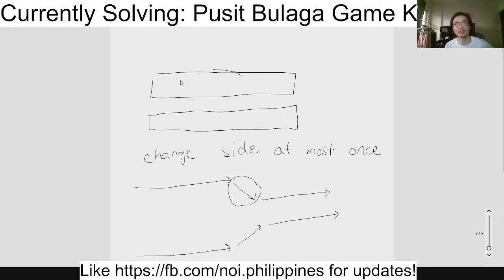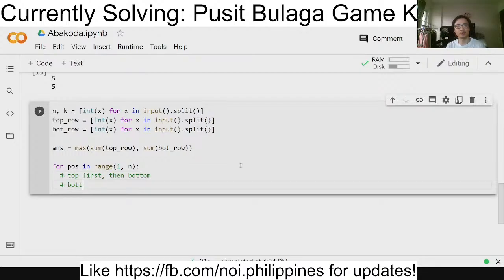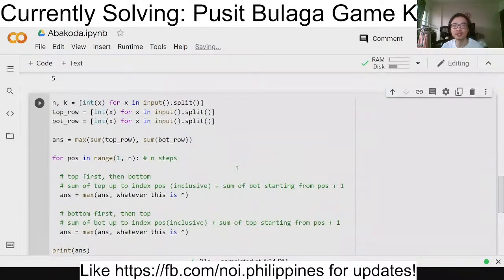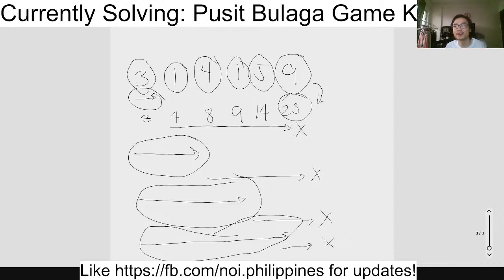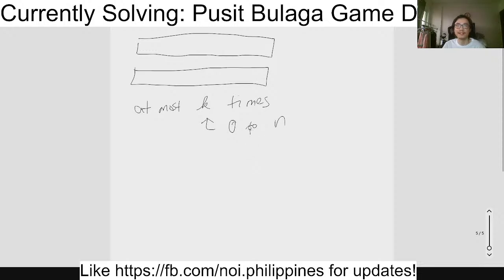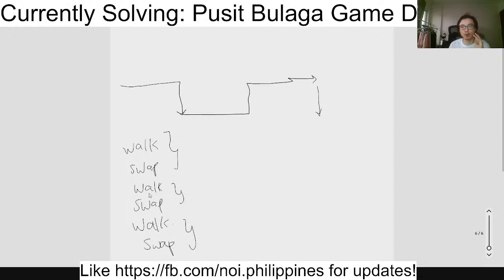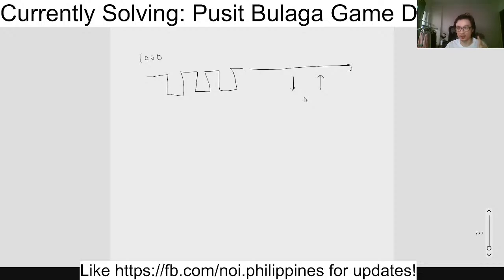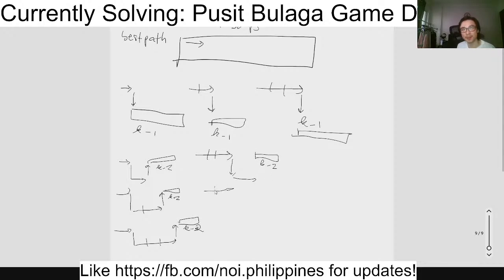ABaKoDa Round 8, Part 2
Discussions and solutions to Abakoda Round 8. Want to learn more about how to solve the problems? Come join!

for the notes and sample code from this video.

==WHAT IS ABAKODA?==
Abakoda is a series of weekly contests targeted at beginners to competitive programming. There will be 4 problems each week, and a discussion stream (like this one) for participants to learn more!

Q: Can I join?
A: Yes! and you will have access to all the contests.

Q: Is participation in all contests mandatory?
A: Whether you're new, or you've been participating since Round 0, you're welcome to join! While joining past rounds using the 'Virtual Participation' feature isn't mandatory, you can use it to simulate the experience of having joined the contest in real time! If you're not interested, you can just 'Enter' the contest to try the problems without any time pressure.

Q: I want to get to know other participants! Can I do that?
A: If you catch our stream, either on YouTube or Facebook, you can interact with our live chat! There is also a Discord server that NOI.PH generally uses; for an invite, just get in touch at our Facebook